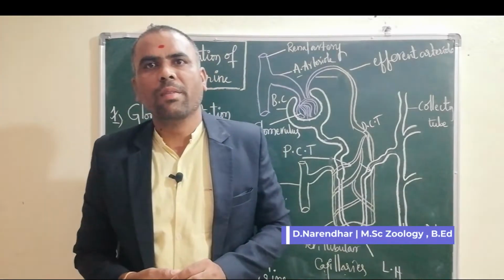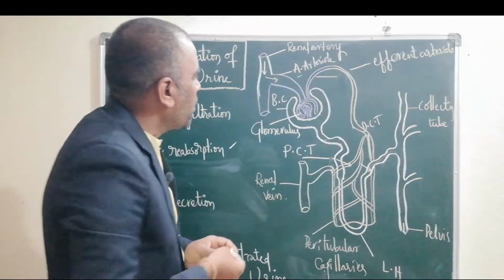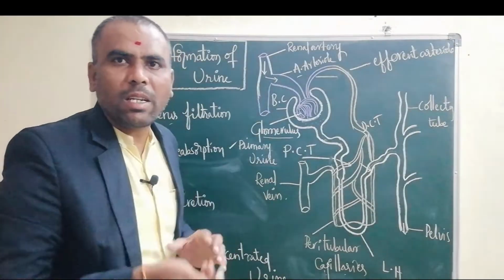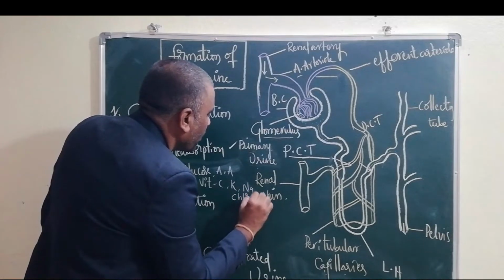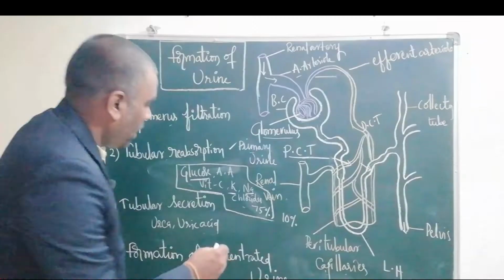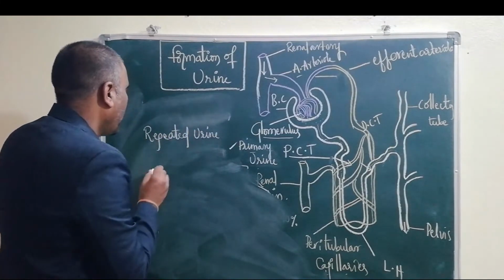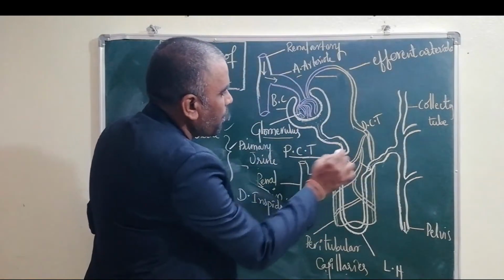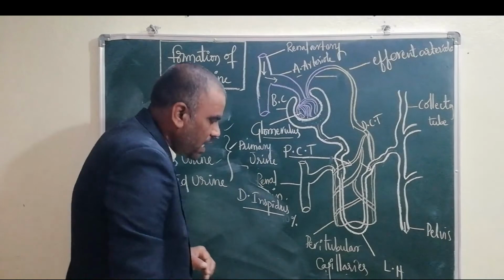Biology|10th Class| Excretion| Formation of urine | PART -3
Excretion |  Formation of Urine-  PART- 3
Formation of urine
Topics:  glomerular Filtration, Tubular reabsorption, Tubular Secretion, Formation of concentrated urine.